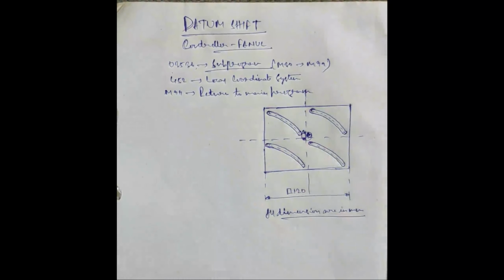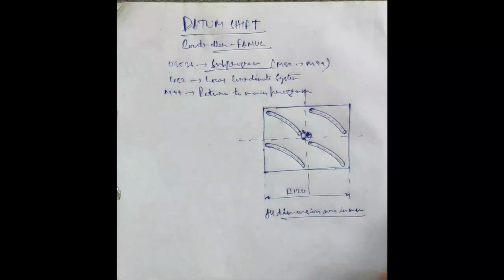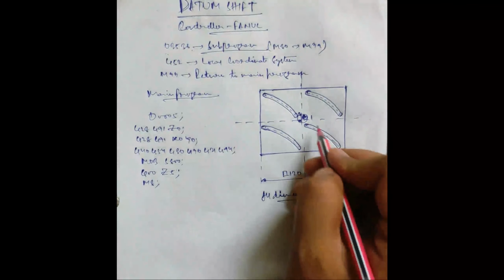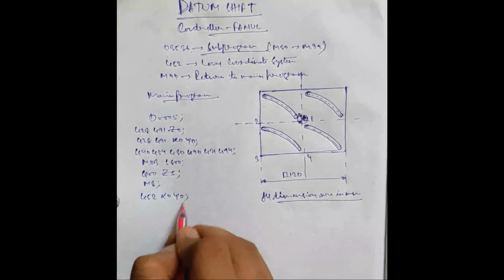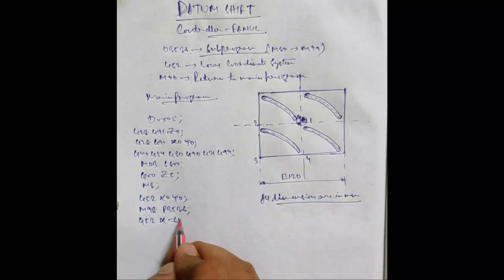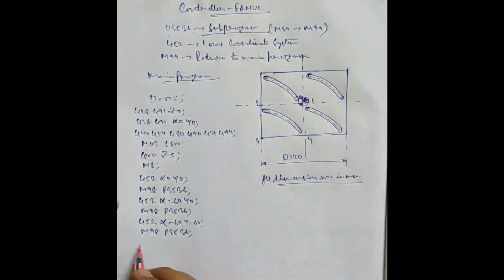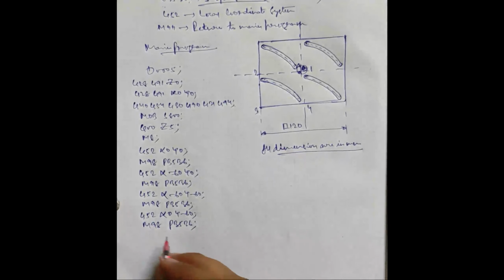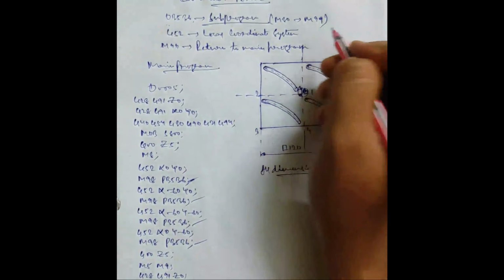CNC program for DATUM SHIFT in Fanuc Controller